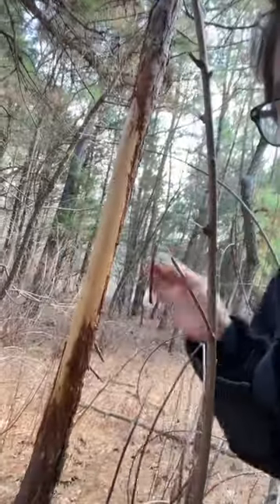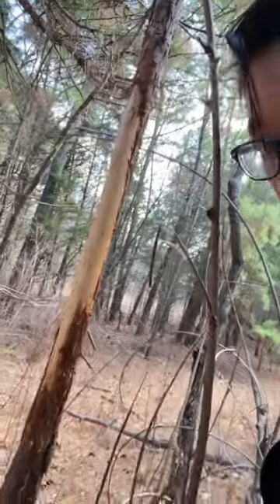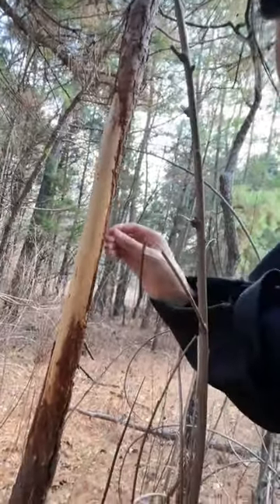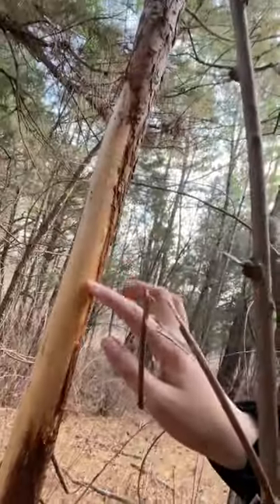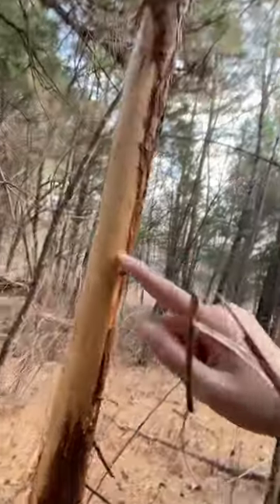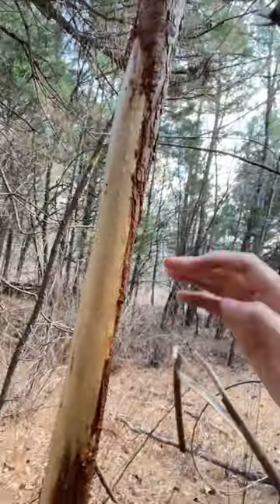Things to look out for while your deer hunting Pt.1￼